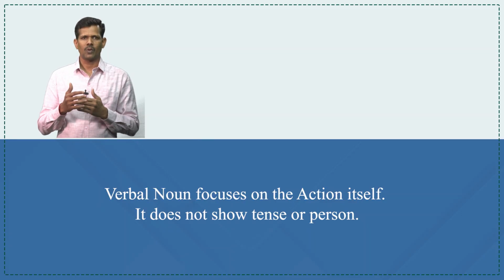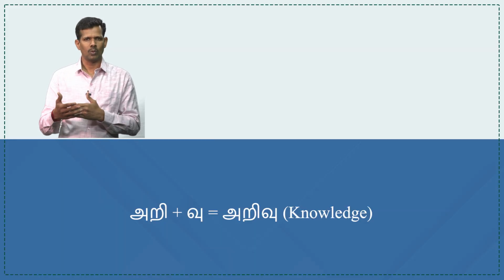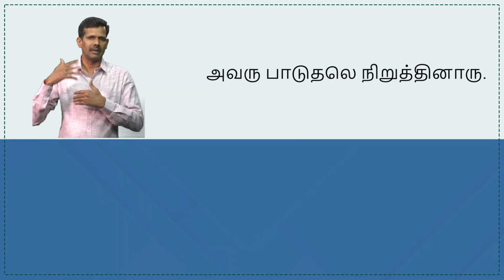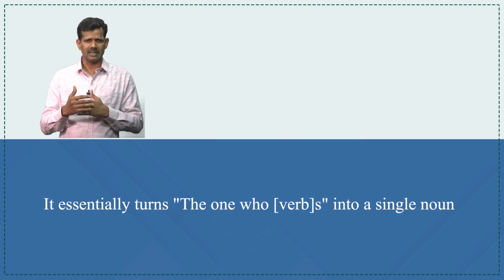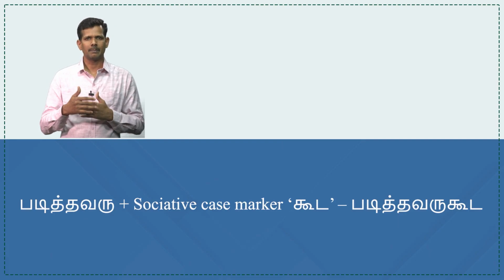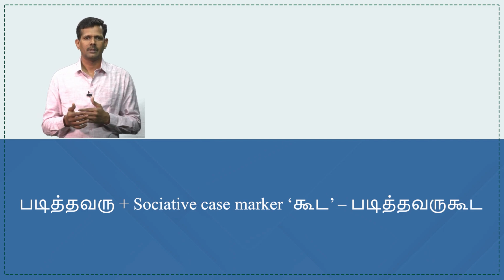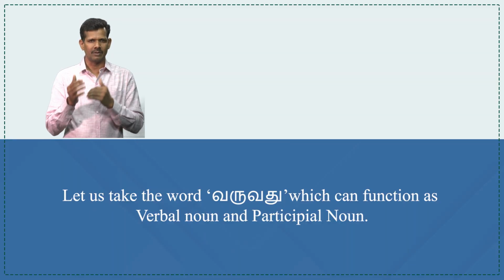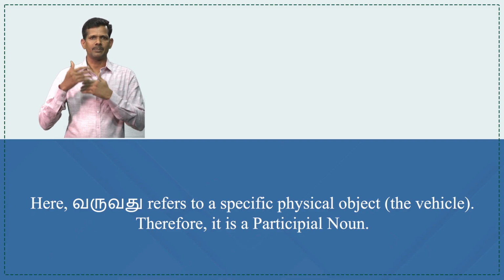Video Lecture : Tamil Lesson-44 Verbal & Participial Nouns final